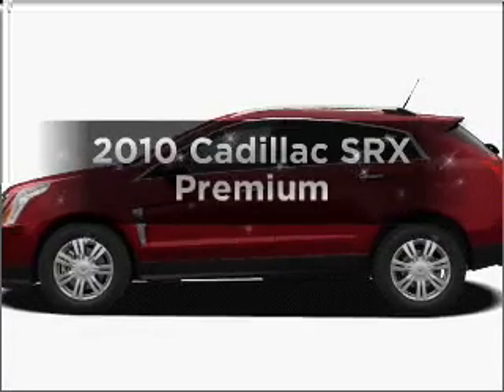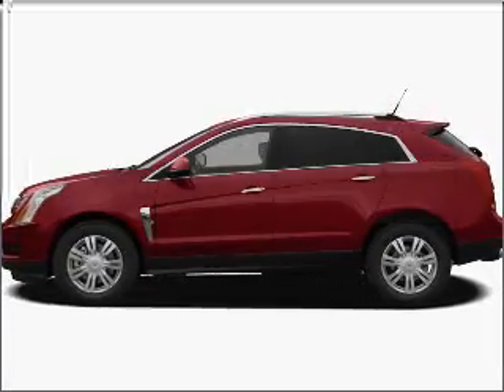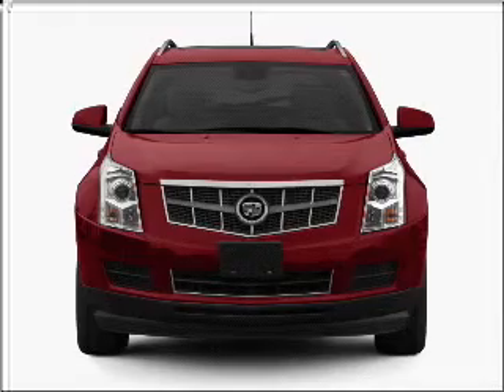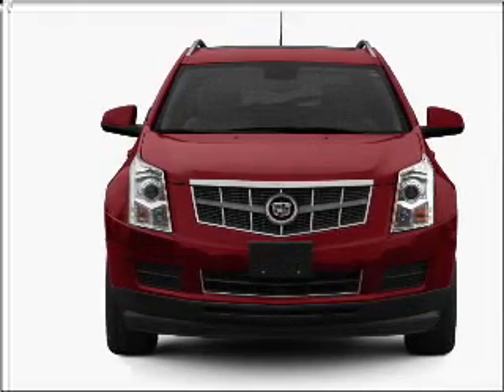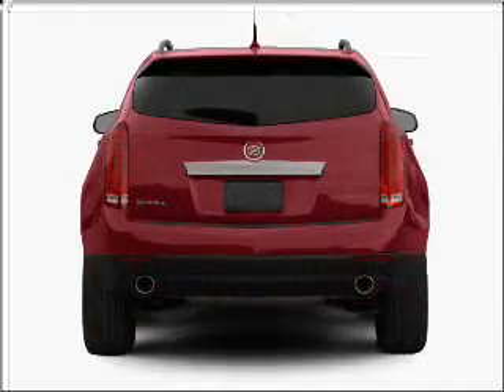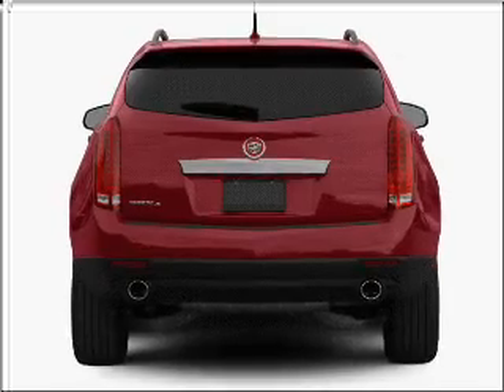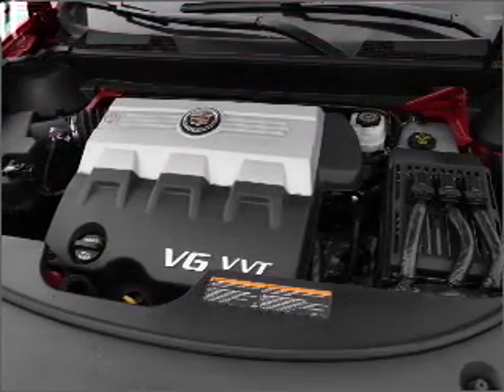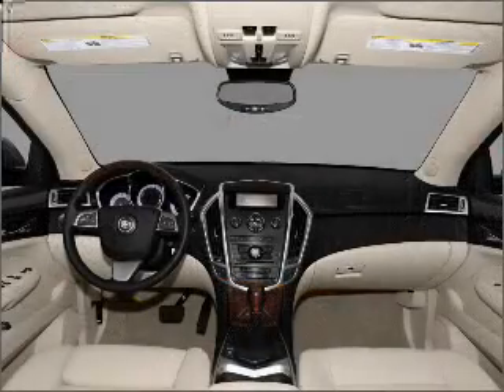2010 Cadillac SRX - Chicago IL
Year: 2010
Make: Cadillac
Model: SRX
Trim: Premium
Engine: 3.0 liter 6 cylinder 24 valve
Transmission: 6-Speed Automatic
Color: Imperial Blue
Mileage: 0
Address:
1530 N DAYTON ST
Ch